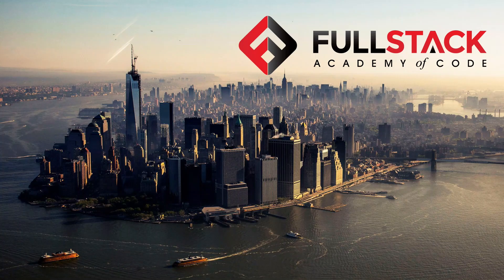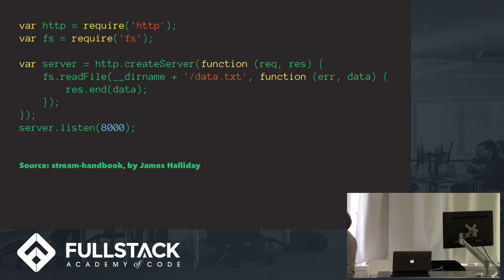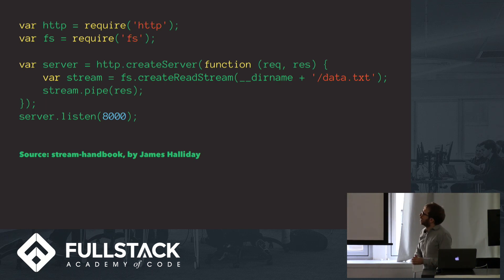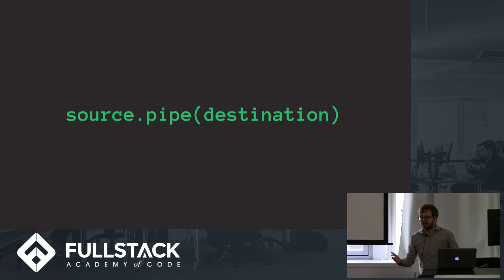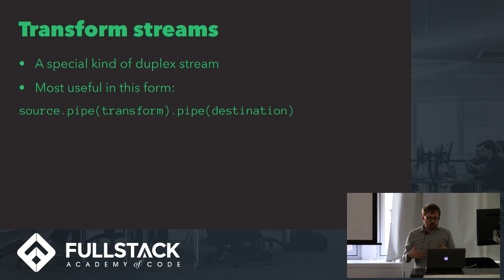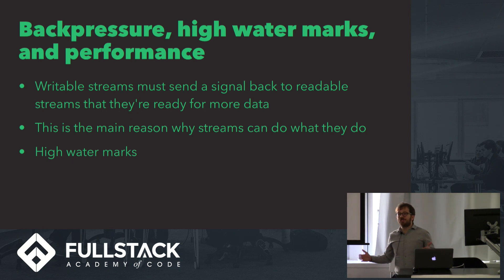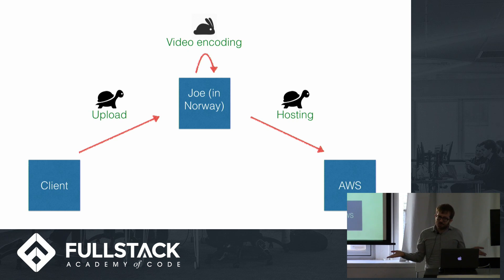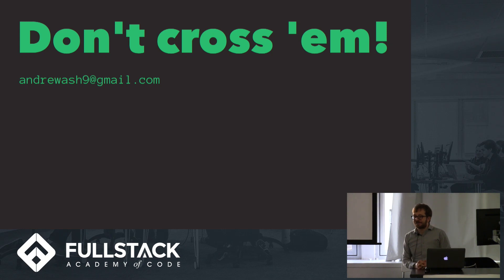Node.js Stream Tutorial - The Power and Simplicity of Node.js Streams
In this Node.js Stream Tutorial, Andrew Ash gives a 10-minute overview of the simplicity and power of node.js streams. Streams are a design pattern that enable you to conduct asynchronous I/O operations efficiently and at scale. In plain English, Andrew teaches you what streams are, how they work, and how a real-life server used them for quick and painless video uploading.